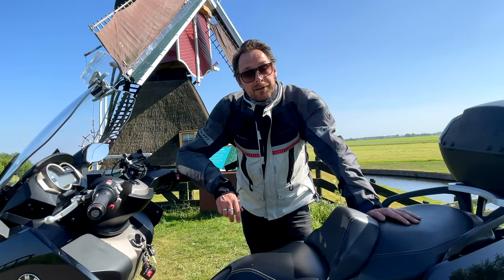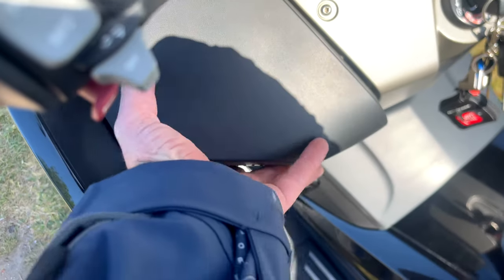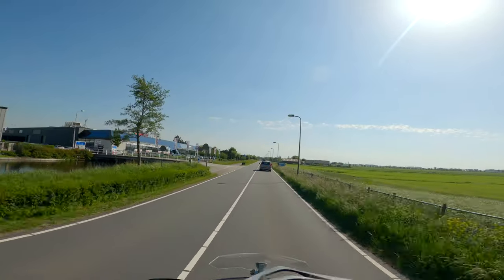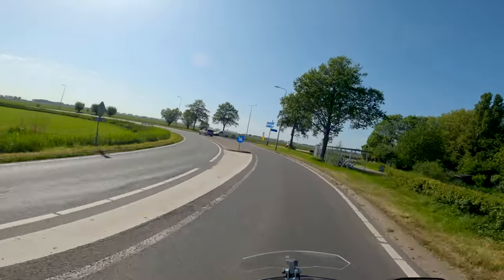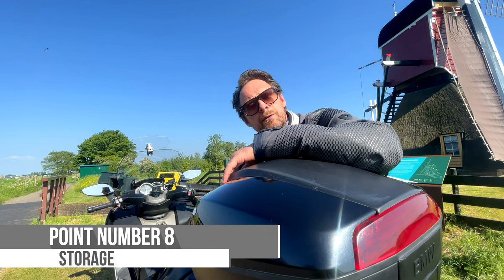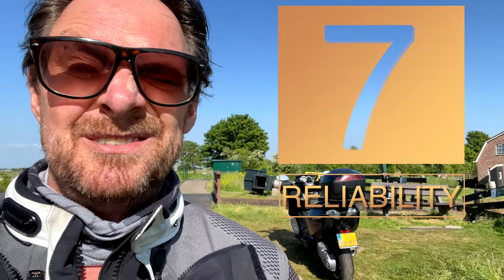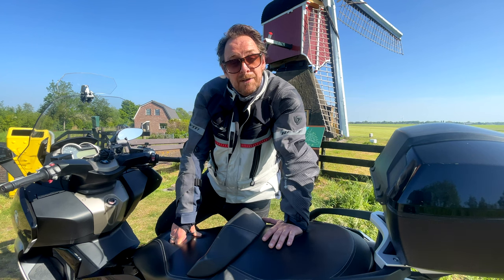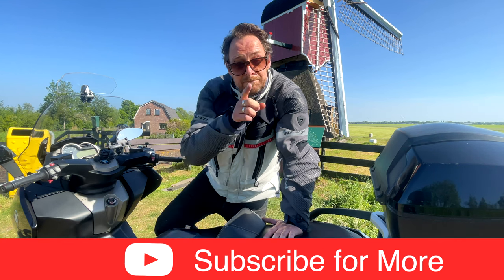THE ULTIMATE MOTORCYCLE FOR COMMUTING? BMW C 650GT Maxiscooter Test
Today i test the BMW C 650GT maxiscooter and is the ultimate motorcycle for commuting?
Well, i think this motorbike can do a lot more then commuting and you do it also in style!
So, check out if the C650gt is the Ultimate motorbike for commuting or not, lets put it to the test.

Enjoy! and give it a thumb up if you like this video :)

⚡️⚡️⚡️ I've got some GREAT NEWS!! Just take a look if its something for you or not :) 🙏🙏🙏

GEAR I USE:
➤GOPRO 8 ⇒
➤VIDEO LIGHTS ⇒
➤THIEYE CAMERA ⇒ (cheap gopro clone, but good)
➤DJI MAVIC AIR ⇒